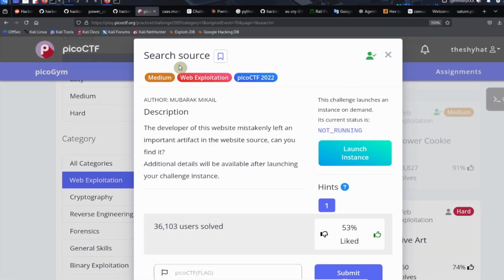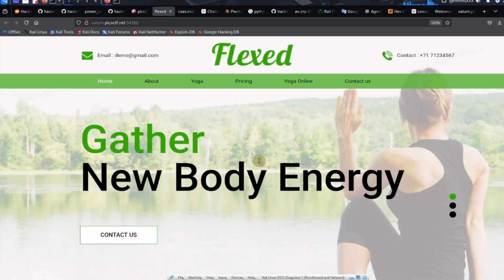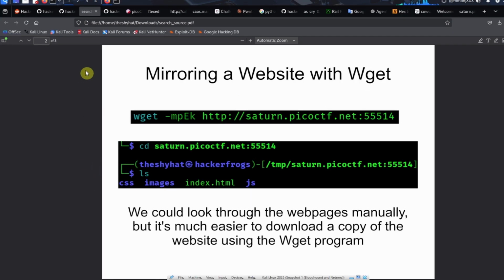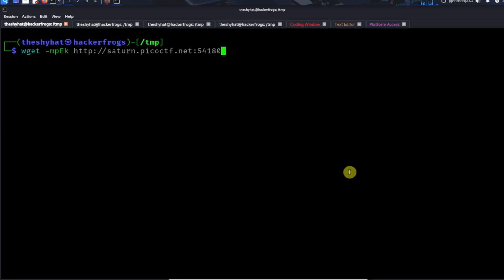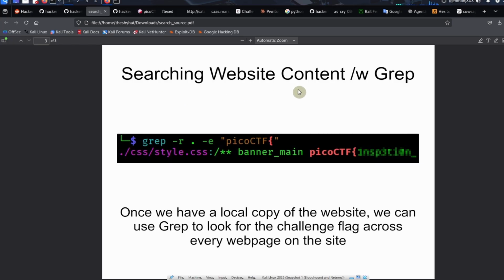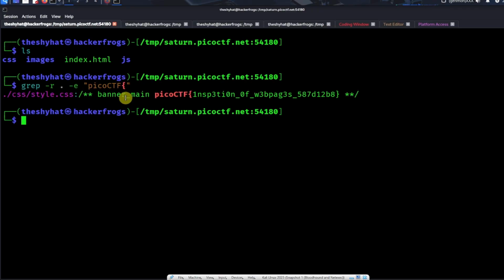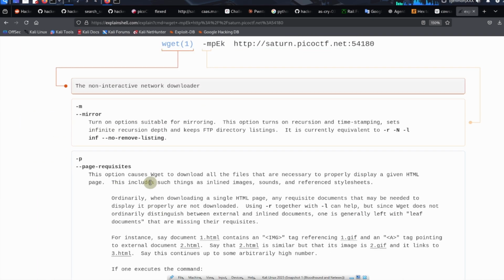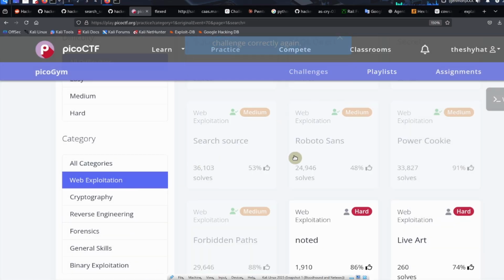Website Mirroring! - picoCTF 2022 - Web App Hacking - Search Source